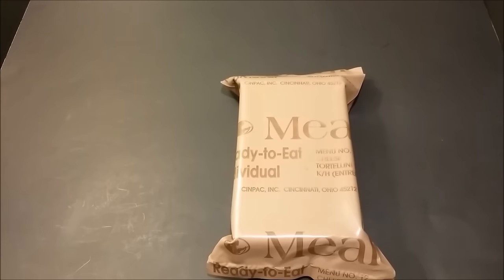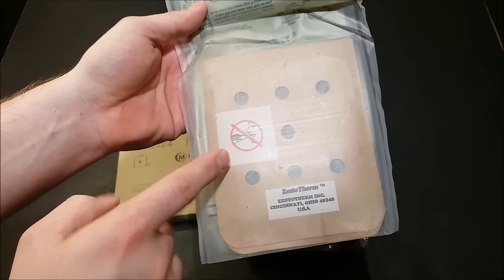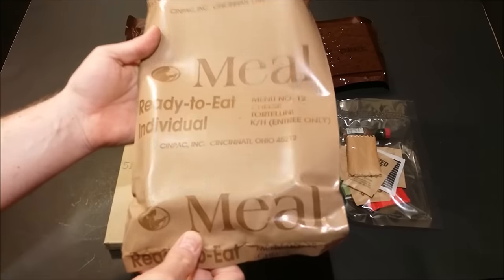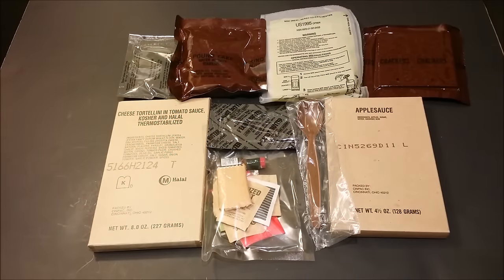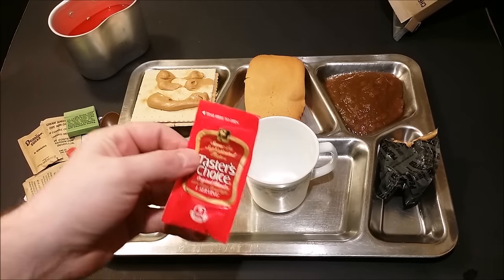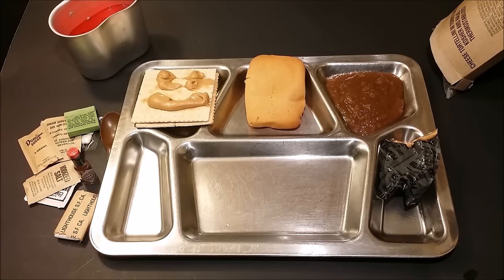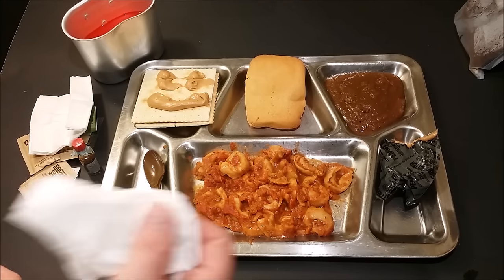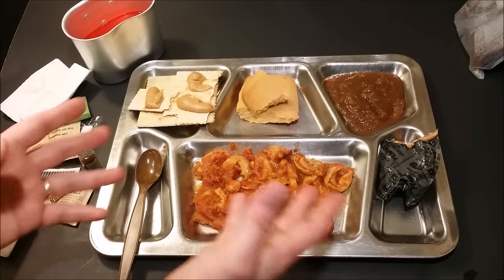MRE Tasting 1995 Rare Ration Menu 12 Cheese Tortillini K/H Entree1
Today I'm super excited to bring you the very first Tan bag mre. This ration must be a rare one as I couldn't find any information about it ,and I've never seen them before. This video is a bit long for what it is but I feel it deserves the time to explore it. I hope you all enjoy this as much as I did making it.

Also let me know what you want to see in these videos.
Later

If you guys/gals would like to send me something to review then I'll put my address down below.